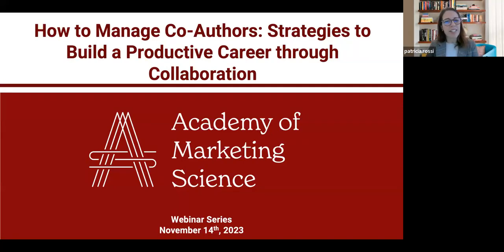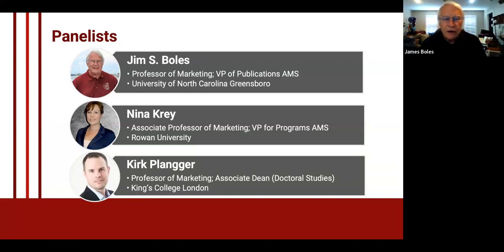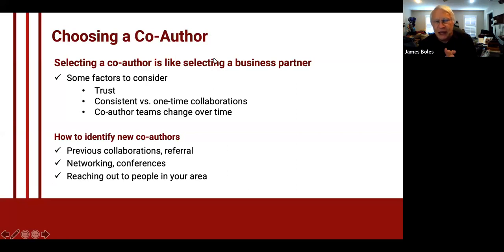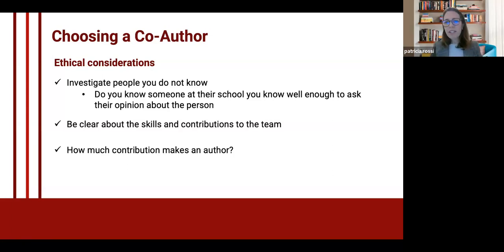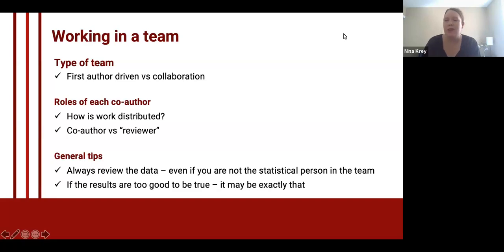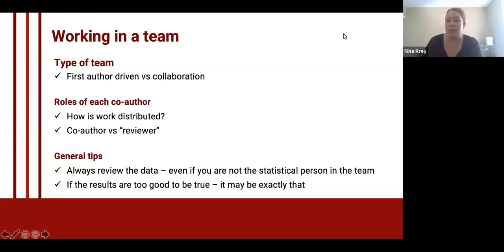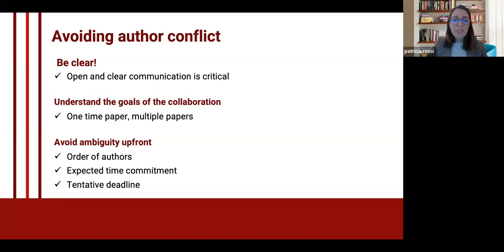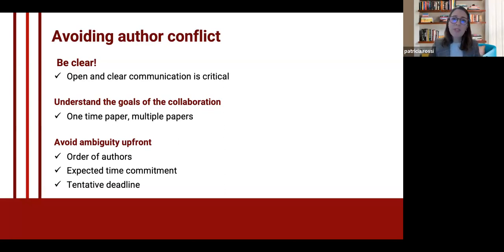AMS Webinar Series: How to Manage Co-Authors